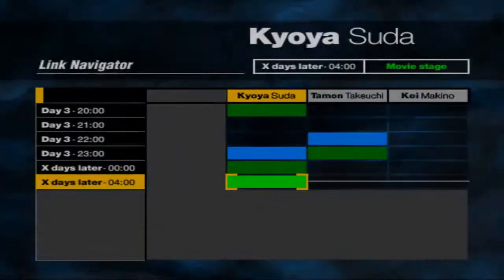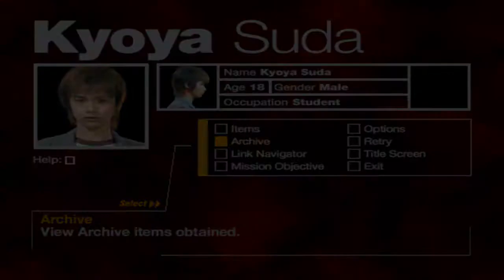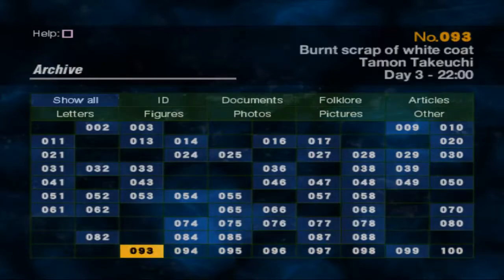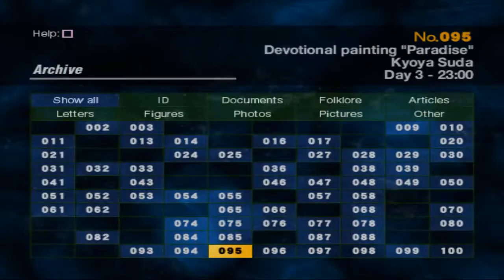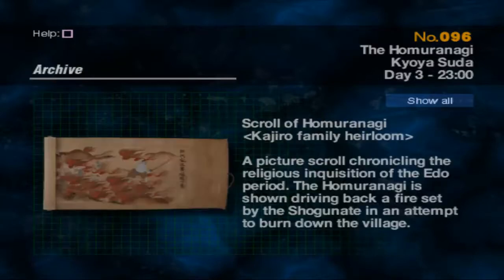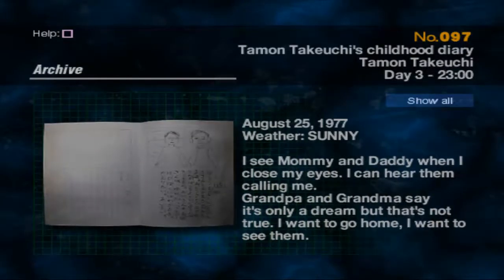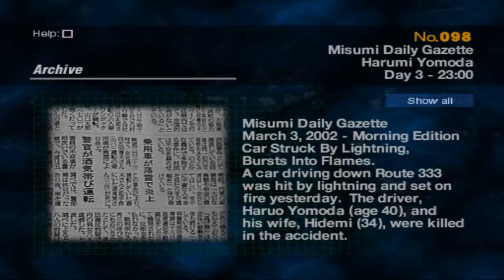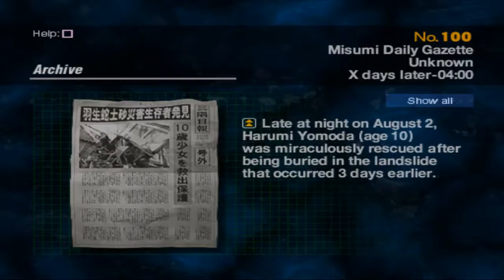Siren Part 34 Finale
What? You should have known you can't just kill a god with fire.

Kyoya Suda
Inferno Day Three -- 23:03:23 MISSION TWO COMPLETED

Harumi Yomoda
Day Three -- 23:43:26 MOVIE STAGE COMPLETED

Kyoya Suda
A Few Days Later -- 04:44:44 MOVIE STAGE COMPLETED